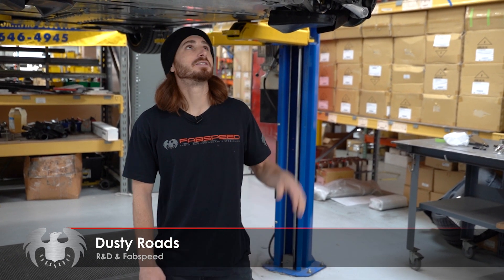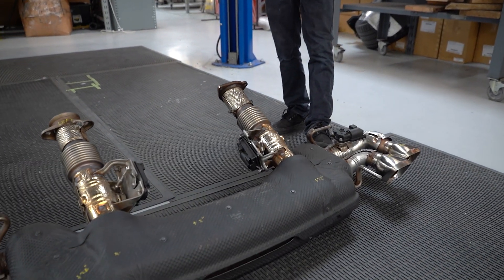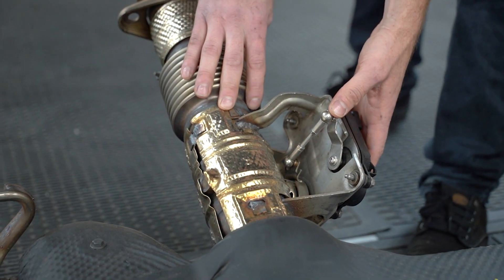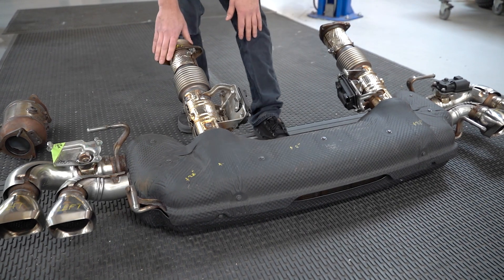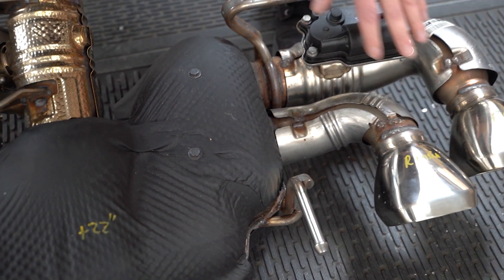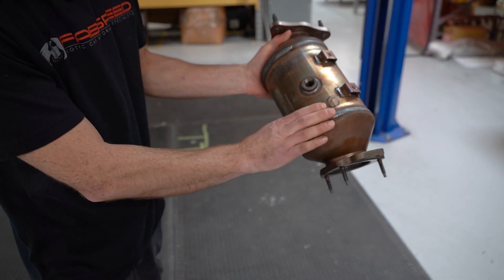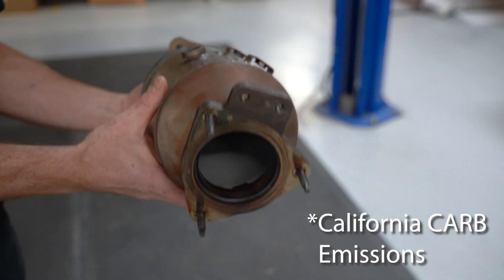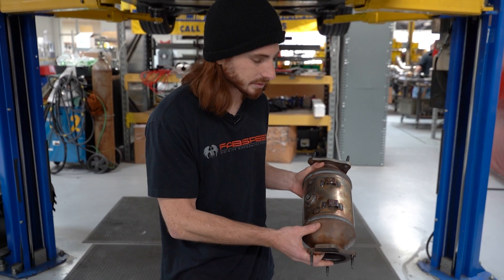Corvette C8 (2020+) | Fabspeed R&D Explains the C8's Stock Sport Exhaust System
In this video, our lead R&D guy, Dusty Roads, explains how the two sets of valves on the Z51 Sport package 2020 Corvette C8 work to change the sound and the performance of the exhaust. As well as how the catalytic converters are designed.